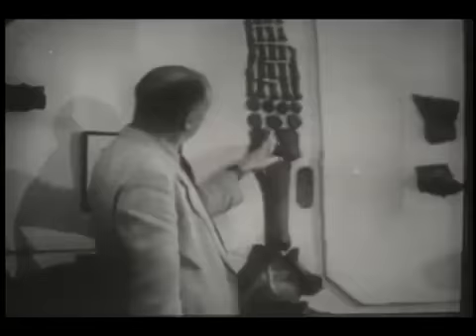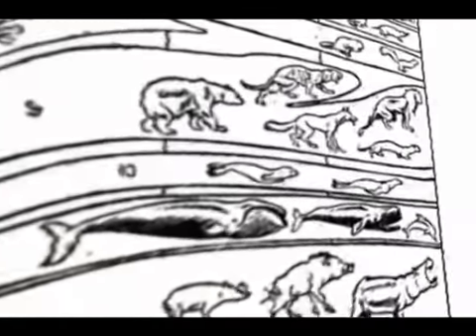Investigating Evolution: Homology